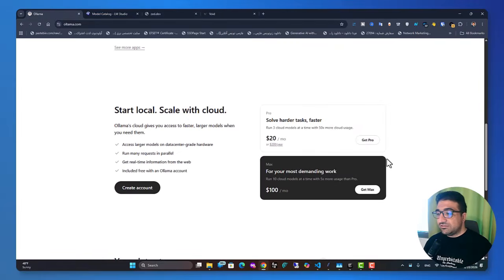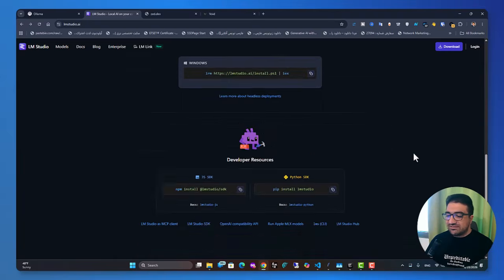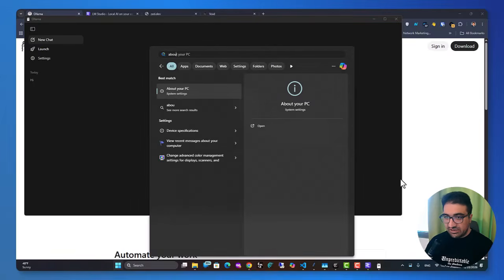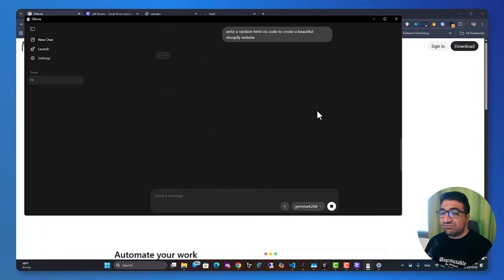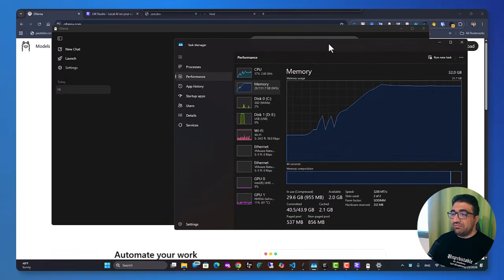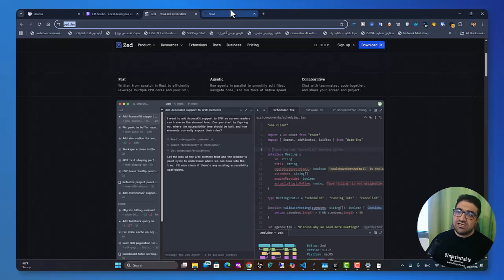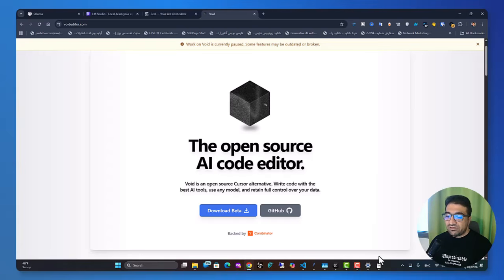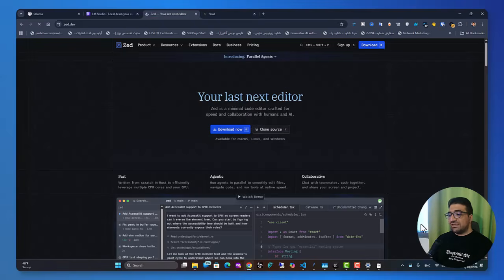I Code With AI Even Without Internet — Here's How (No Subscription, No Login)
How to Code With AI When You Have NO Internet — Full Offline Setup (Ollama + Zed + LM Studio)
What happens to your AI coding workflow when your internet goes down? 💻
In this video, I show you exactly what LLMs and AI tools you MUST have downloaded
— so you NEVER fall behind, even completely offline.

⏱ TIMESTAMPS:
0:00 — Why you need an offline AI coding setup
0:40 — LM Studio: What it is & how to use it as a model benchmark
2:00 — Ollama: The best local LLM runner (with llama.cpp speed boost)
3:30 — How your hardware (RAM vs VRAM) affects model performance
5:00 — Zed IDE: Best offline AI coding environment (no login needed)
6:00 — Void Editor: Best for Ollama connectivity
7:30 — How to use Zed + Void together for the perfect offline workflow

🔥 After watching this video you will know:
✅ Which local AI models fit YOUR hardware specs
✅ How to use Ollama + Zed for offline AI coding
✅ Why LM Studio is still useful as a benchmark tool
✅ The best IDE setup when you have zero internet access

My goal is to grow this channel to support my journey to a better future. 🙏